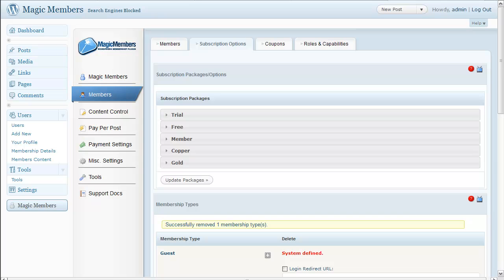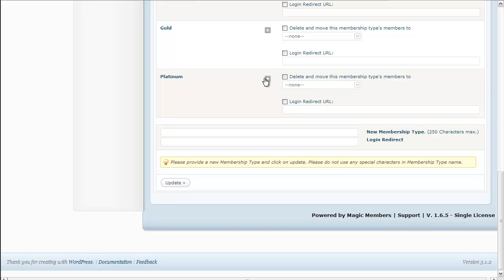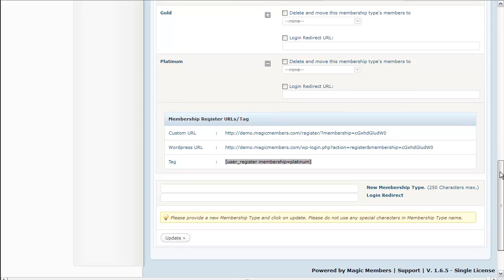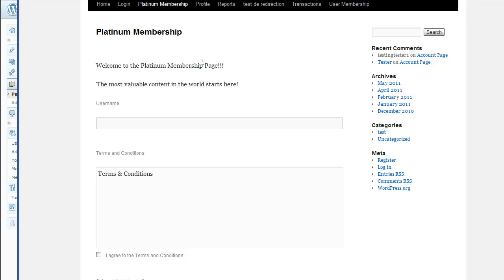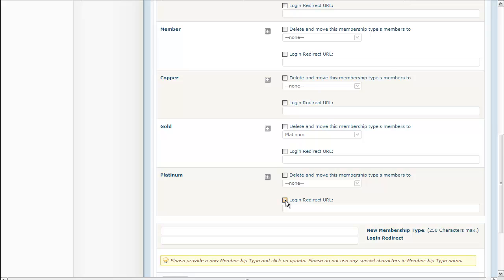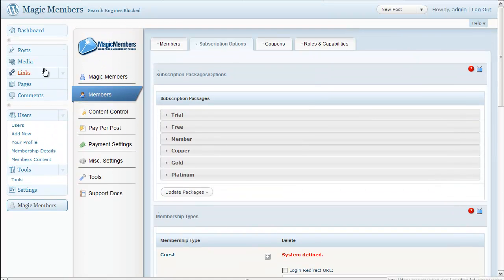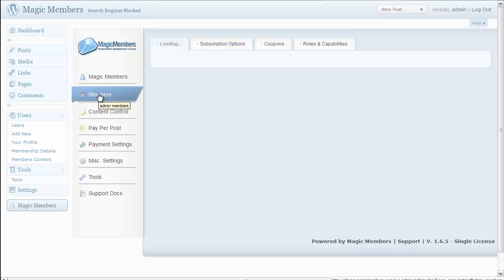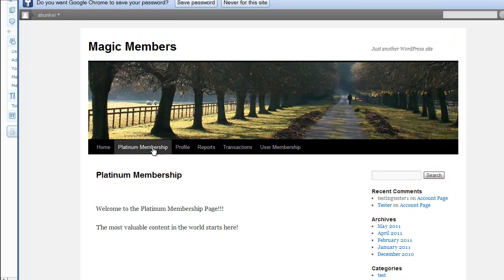Magic Members Membership Types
Wordpress Membership Plugin Magic Members Membership Types

Magic Members Wordpress membership plugin.